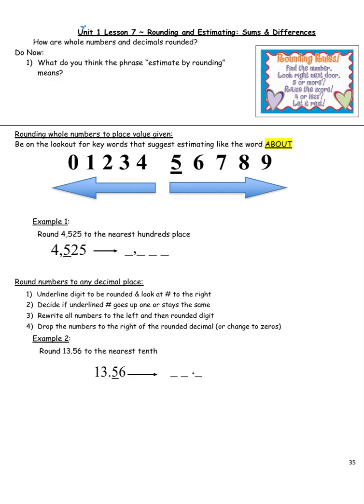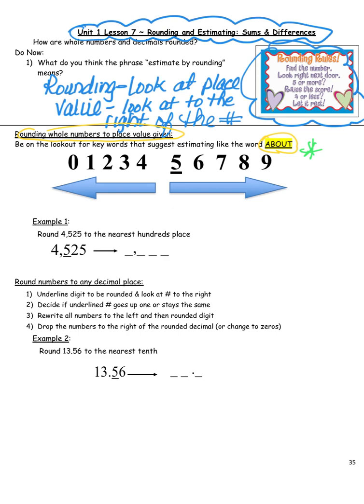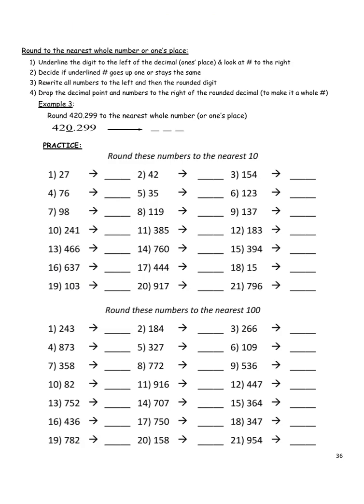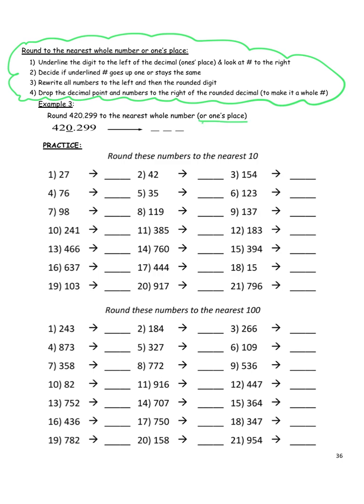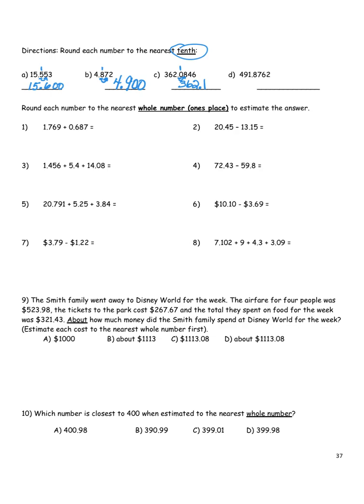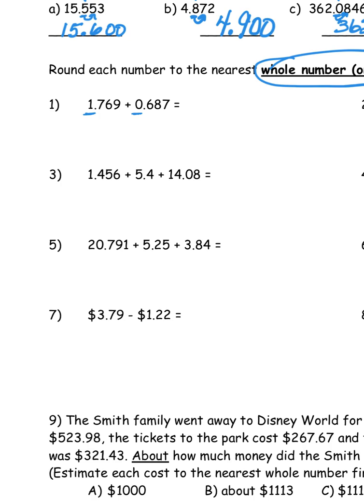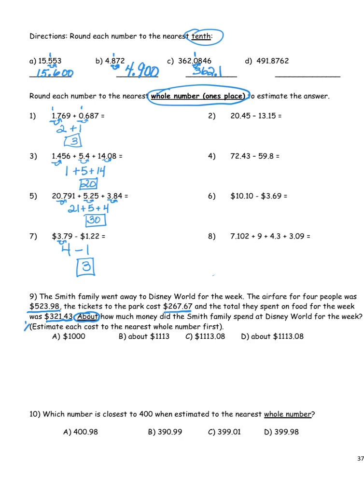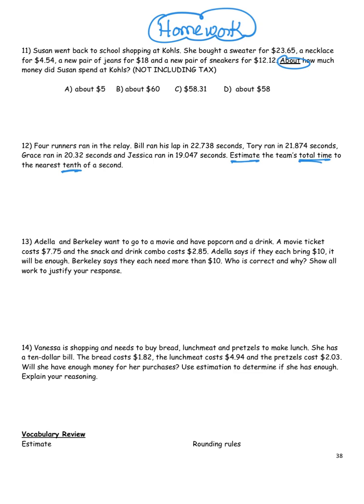Unit I Lesson 7